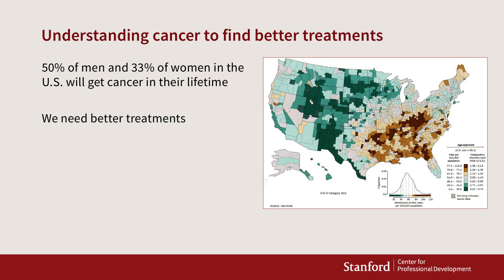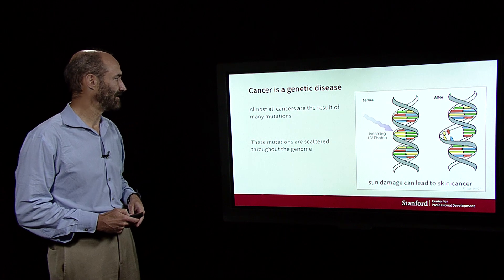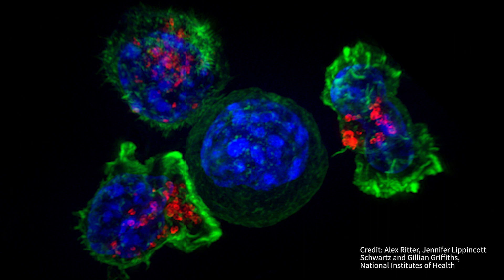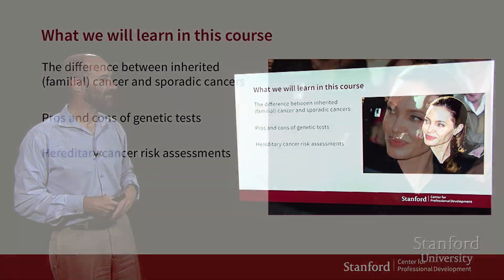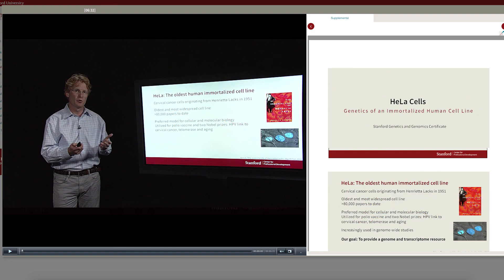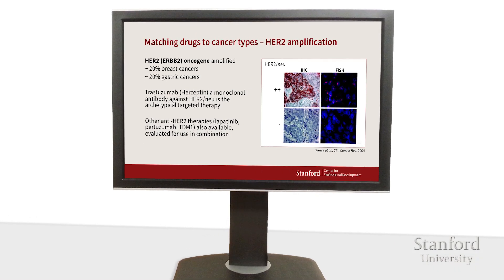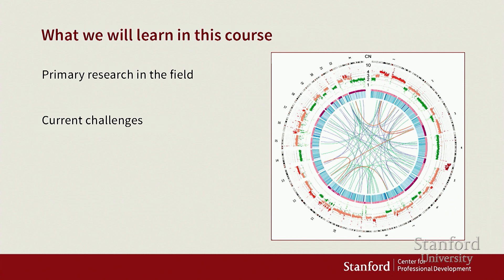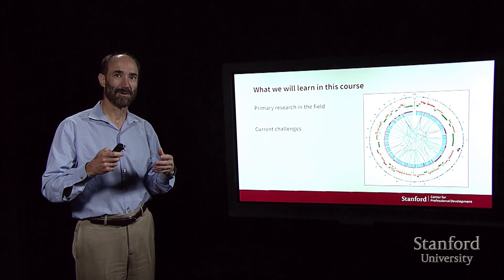Stanford Course - New Frontiers in Cancer Genomics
Preview the online course: New Frontiers in Cancer Genomics (XGEN206)

New research shows that genetic variations continue to accrue throughout tumor development. Having the ability to conduct deep sequencing on the healthy and cancerous cells in a patient, at multiple stages of growth and treatment, has led to invaluable findings and new directions for analyses in the field.

This course explores the role of genomics in cancer diagnosis, prognosis and treatment.  Providing a greater view of mutations through tumor profiling, more targeted and personalized health care can be administered and positively impact disease outcomes. Discover the latest research advancing the study of cancer and the power of genomics in medical decision making.

This course is an elective course in the Stanford Genetics and Genomics Certificate.